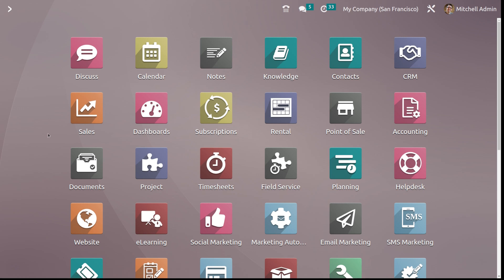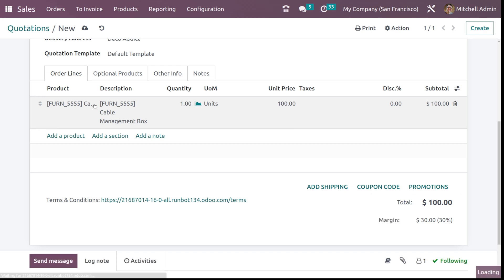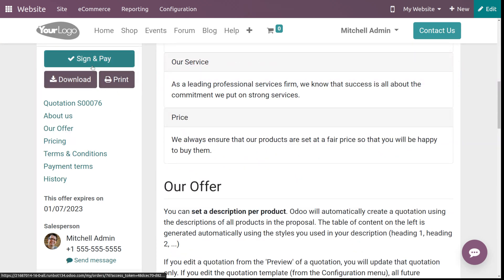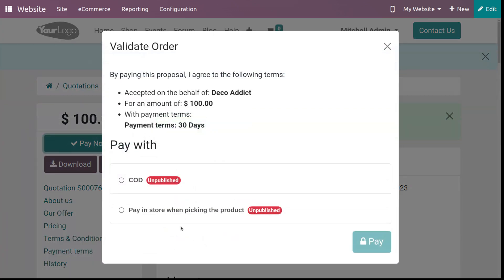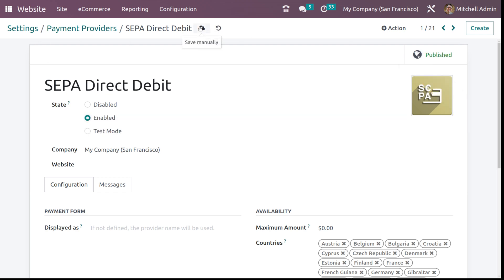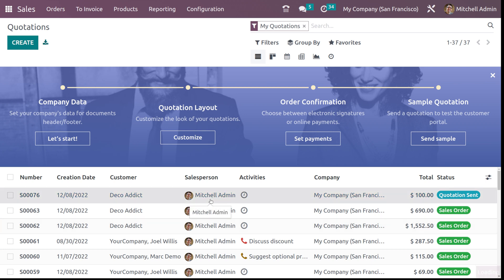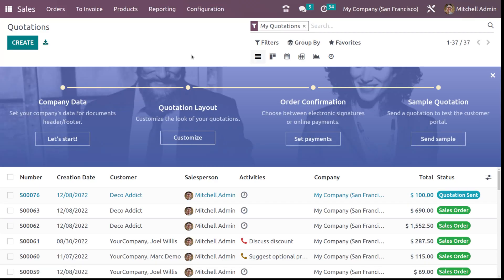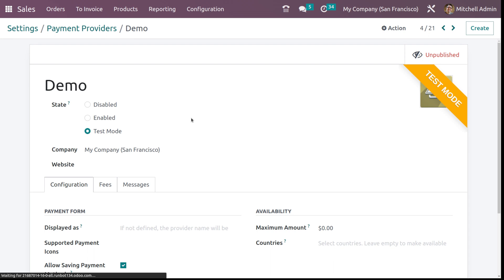How to Setup Automatic Invoice in Odoo 16 Sales App | Odoo 16 Functional Tutorials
This video explains the automatic invoicing in odoo 16. The scheduling of invoices to be issued automatically at a predetermined date and time is known as automated invoicing.

This can be set up by business owners using online invoicing packages. On the other hand, one-time invoices can be easily issued manually from mobile devices without the need for a bookkeeper.

Odoo 16 has the Automatic Invoice feature. By using this, if a sales quotation is generated, and the buyer pays it through the customer portal, an automatic invoice is generated, and the sales quotation becomes a sale order.